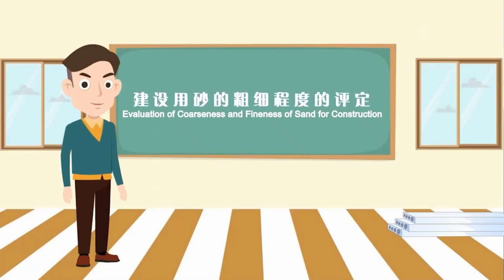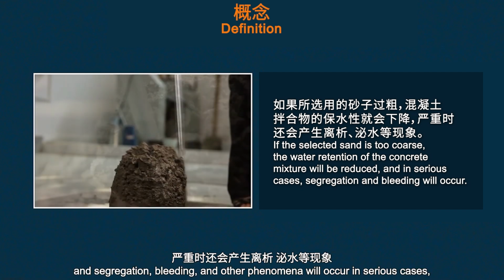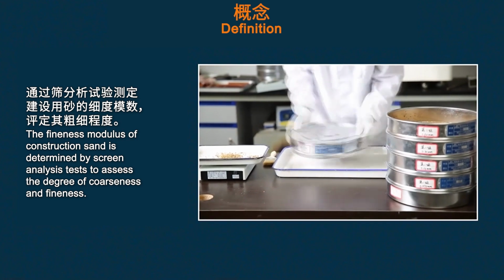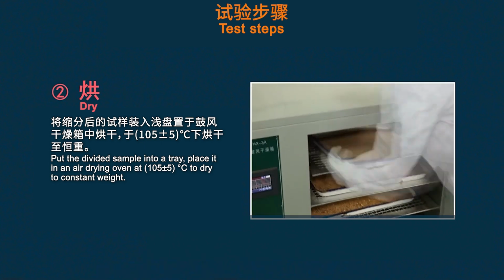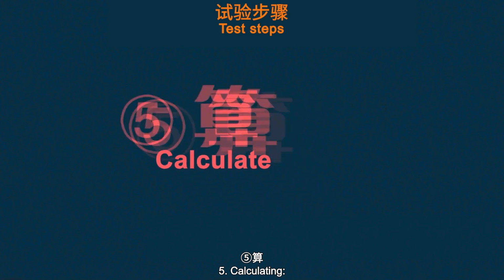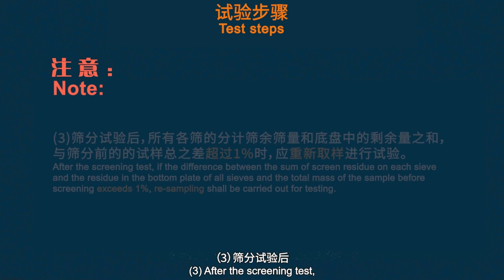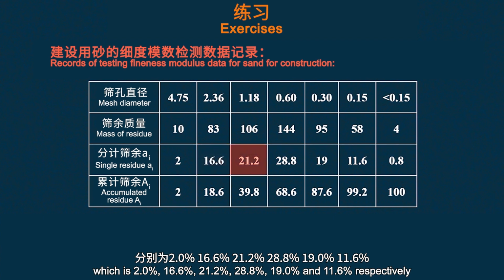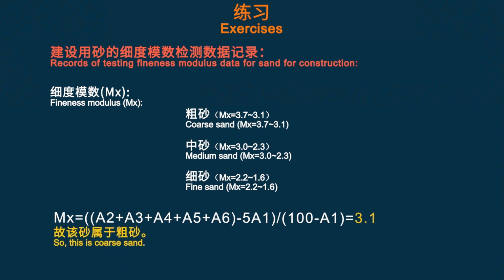2 9 Evaluation of coarseness and fineness of sand for construction